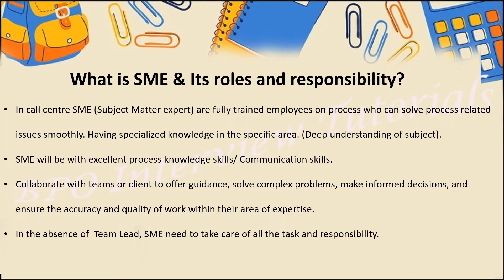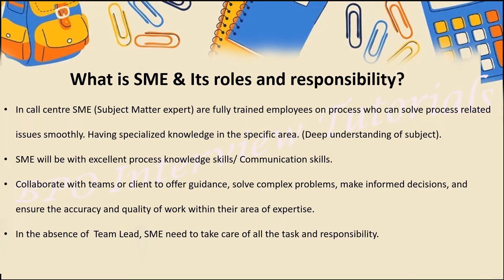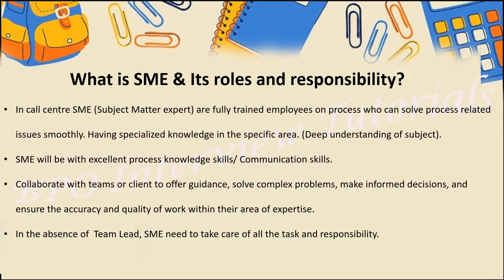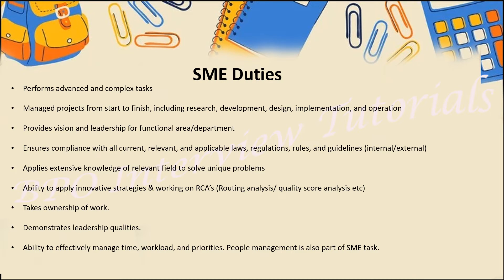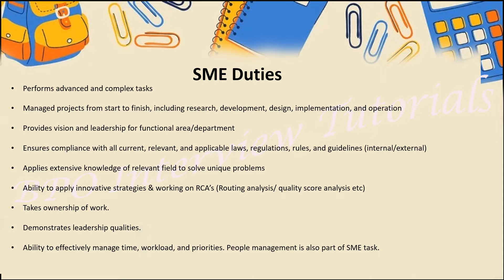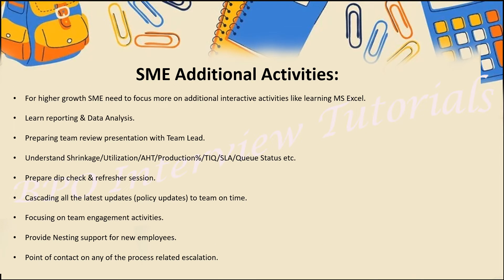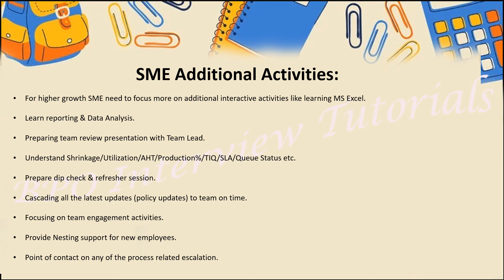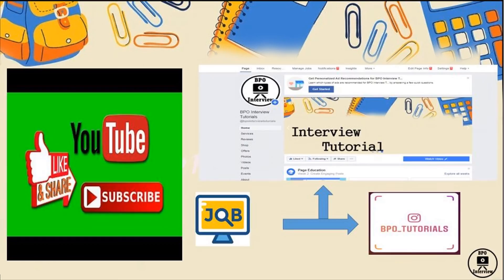SME roles & Responsibility